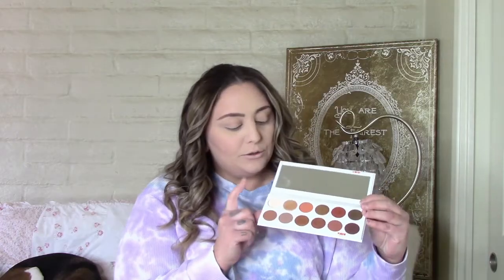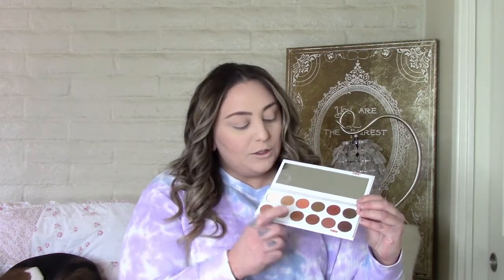im 30 years old and turning myself into an E-Girl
I turned 30 years old today and had a semi mental breakdown so i decided to pretend im 15 and do some e-girl makeup :) plus size e- girlll
maybe ill do another video with a more intense plus size e-girl look next! let me know if you want to see that